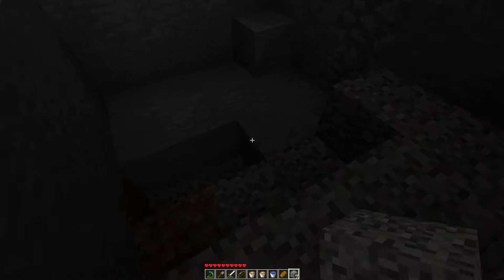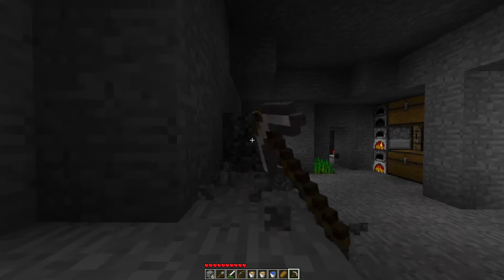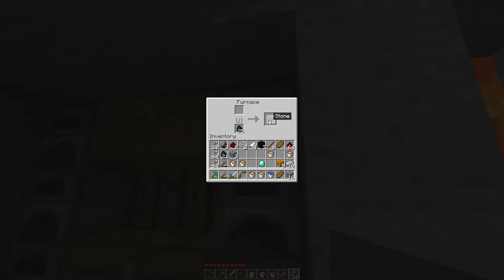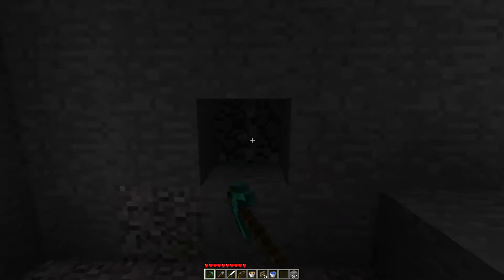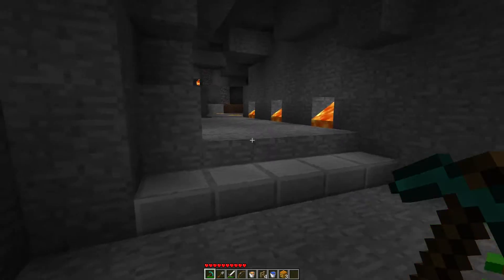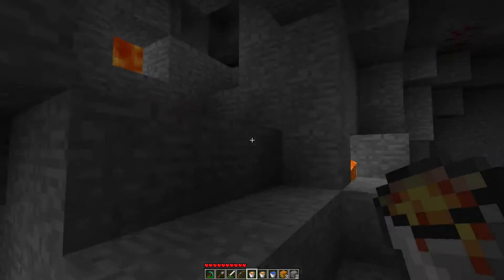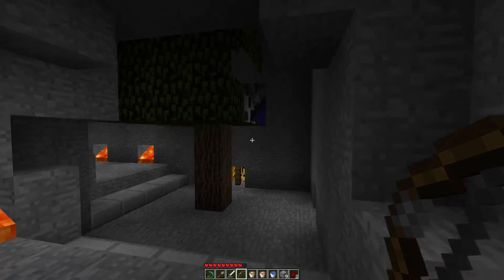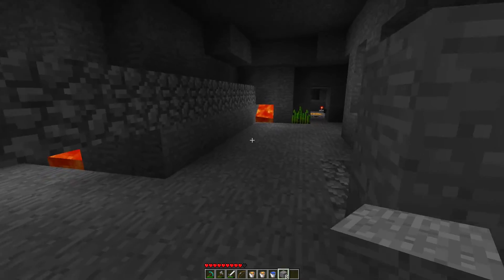Attempt 3 (404 Challenge) #16 - Conquering for the British Empire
Hi folks, this is my third attempt at the 404 challenge on my channel. This series is fairly raw, very little is cut out and I'll being attempting to survive as long as possible in this series.

The aim of the challenge is to spend the first day above ground gathering essential resources before venturing underground via a gravel patch never to go up to the surface again.
Torches cannot be used and once thr player dies that is the challenge over.

The aim is to both survive and thrive.

I am playing this challenge in beta 1.7.3 (the last version this specific 404 challenge seed could be generated, seed 404  of course) and I aim to survive as long as possible. Enjoy my attempt (p.s. at one point I decide not to use armour, keep that in mind).